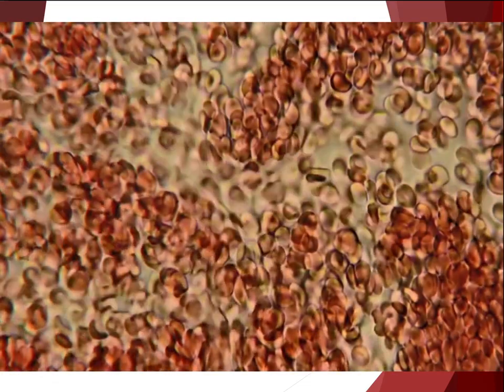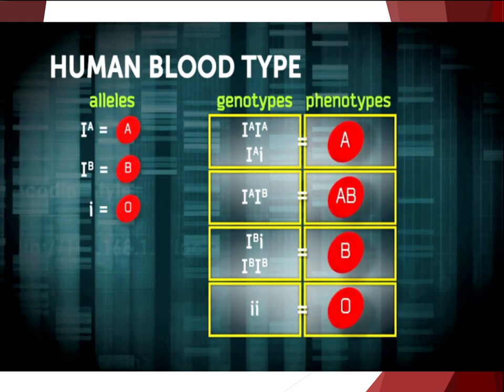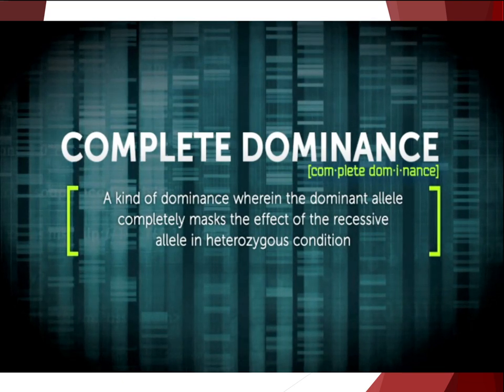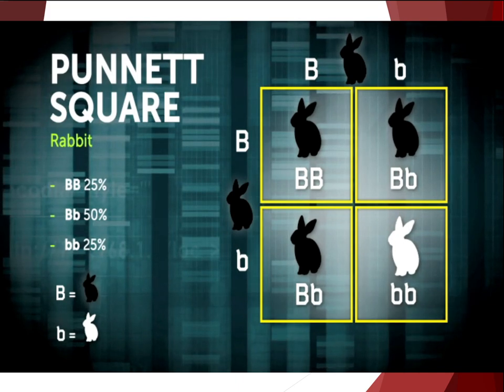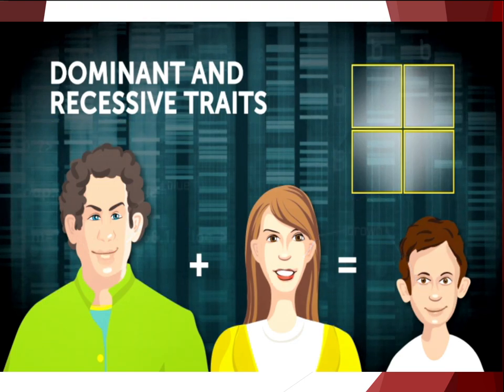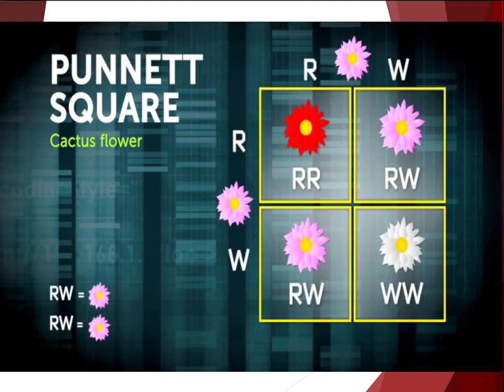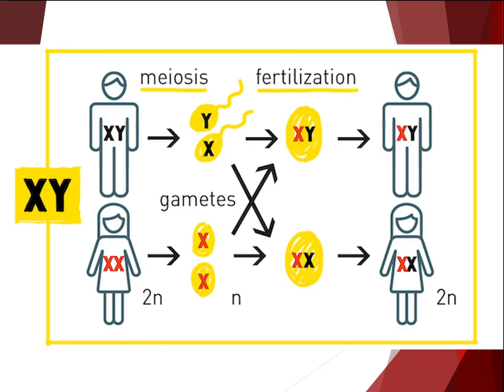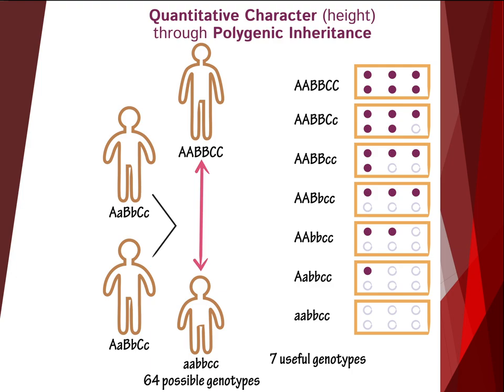LE 4.1.3 What Are the Effects of Multiple Alleles, Codominance, and Incomplete Dominance on Phenotyp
What Are the Effects of Multiple Alleles, Codominance, and Incomplete Dominance on Phenotype?